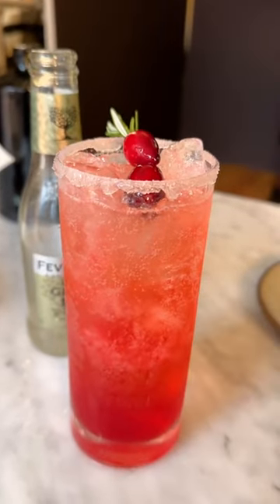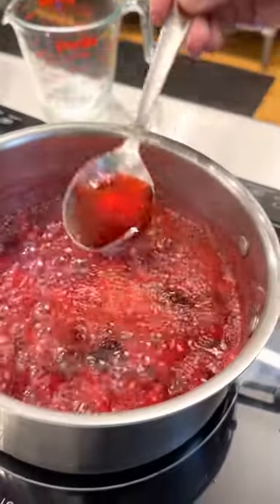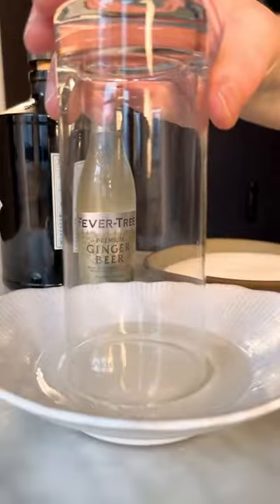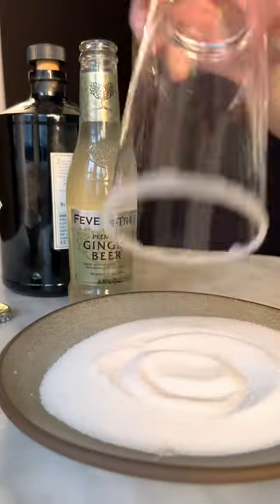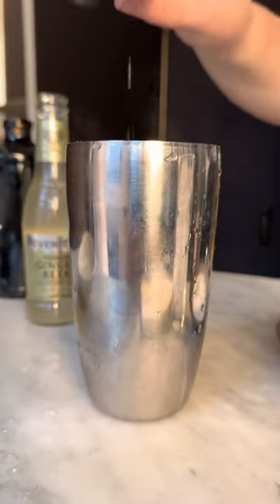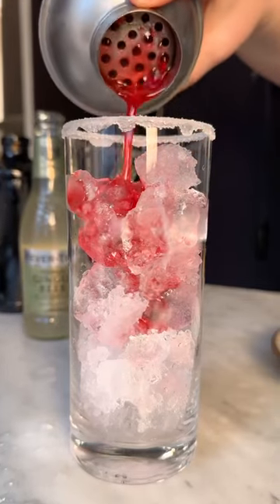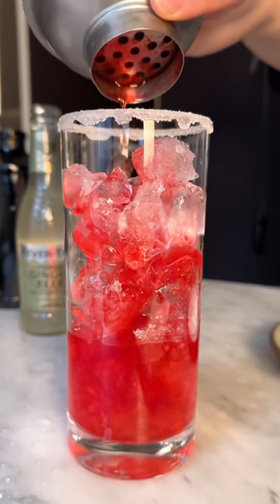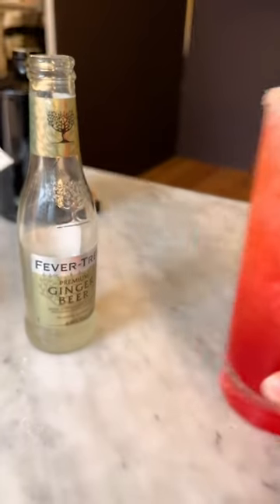The PERFECT holiday cocktail!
A refreshing and fizzy holiday cocktail recipe with fresh cranberries! The cranberry-rosemary syrup pairs perfectly with vodka or gin (skip the alcohol and make it a mocktail!).

Cran-Ginger Mule:
2 oz vodka or gin
2-3 Tbsp cranberry-rosemary syrup
@fevertree_usa ginger beer

Add vodka and cranberry-rosemary syrup to a shaker with ice. Shake until well combined (about 5 times). Using the shaker strainer, pour mixture into a sugar rimmed highball glass filled with ice, then top with ginger beer. Garnish with a sprig of rosemary and fresh cranberries!

For the rosemary-cranberry syrup
Add 1 cup each of fresh cranberries and water, and 1/2 cup sugar to a small saucepan and set over medium-high heat. Simmer the mixture until the cranberries burst and the liquid is reduced by half, about 5 minutes. Off the heat, use the back of a spoon to crush the cranberries, then add one sprig of fresh rosemary and allow the mixture to cool.